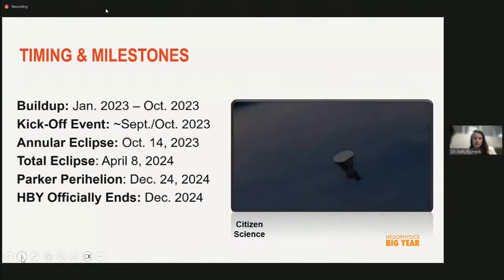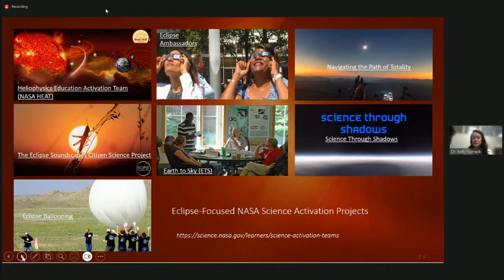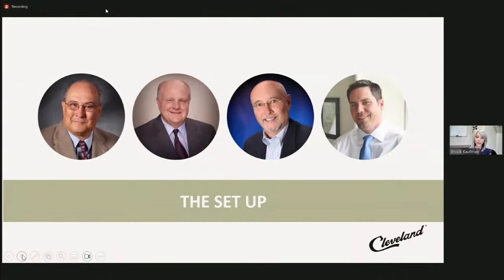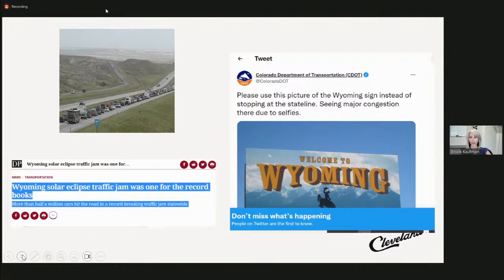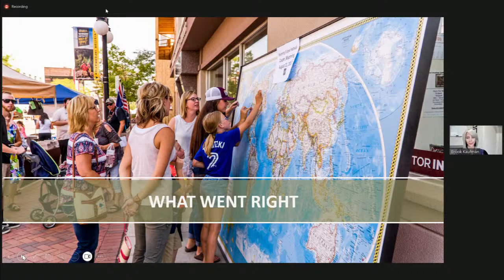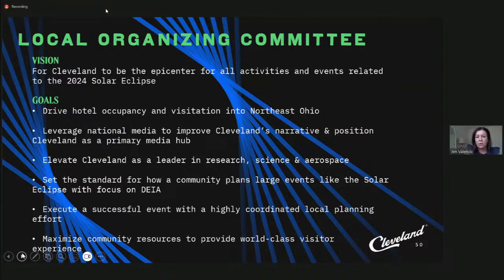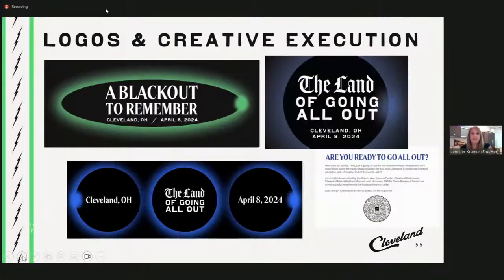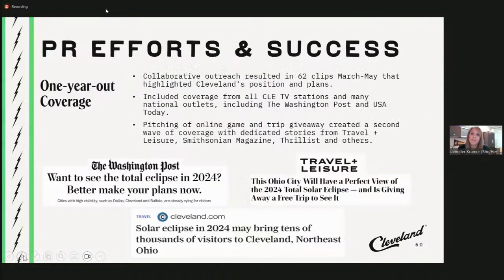WATCH LIVE: Destination Cleveland hosts talk on 2024 Total Solar Eclipse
Destination Cleveland, the city's tourism group, is hosting a live discussion about the 2024 Total Solar Eclipse; Cleveland will be in the path of totality for the eclipse on April 8, 2024.